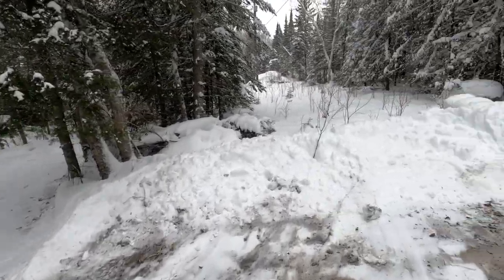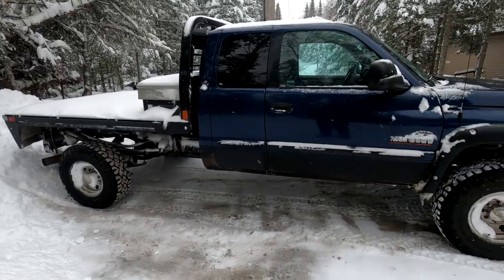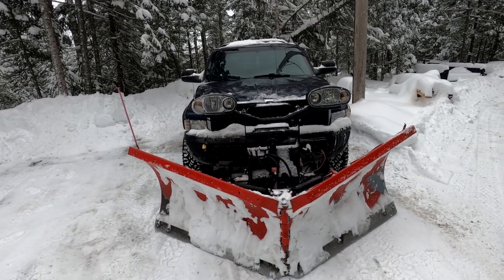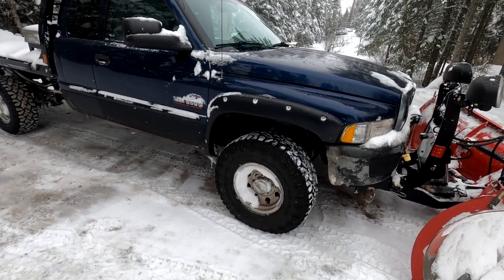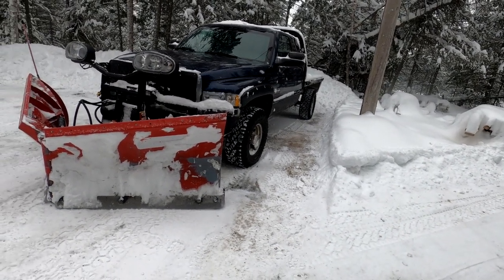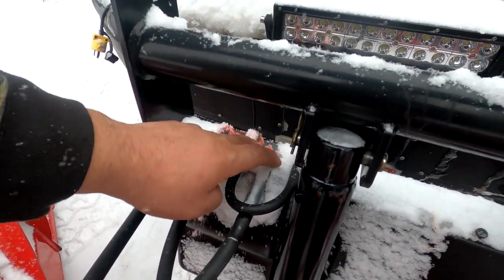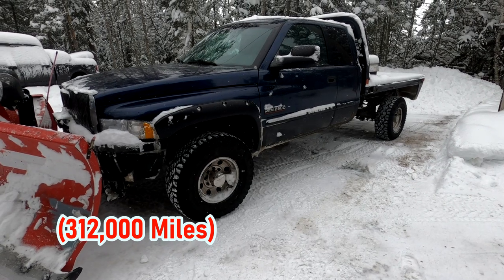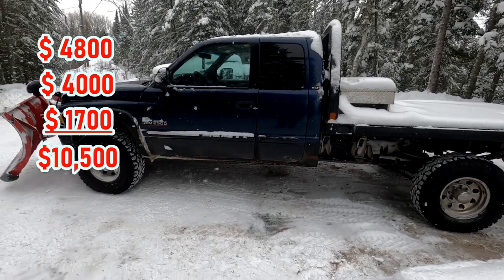Plowing Snow? || 1/2 Ton or 3/4 Ton To Start??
Short video describing the rig I set up for myself for plowing around home and on my jobsites & why I don't put a plow on my new truck.
If you're thinking about getting into plowing and don't know if you need a 1/2 ton or a 3/4 ton, give the video a watch and I hope it helps.  (Hint: 3/4 ton is the way to go).